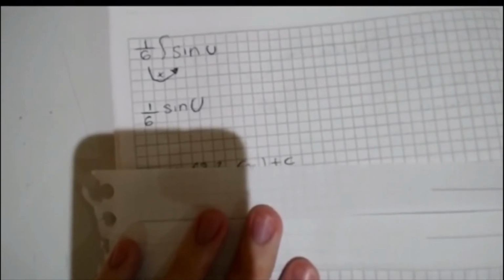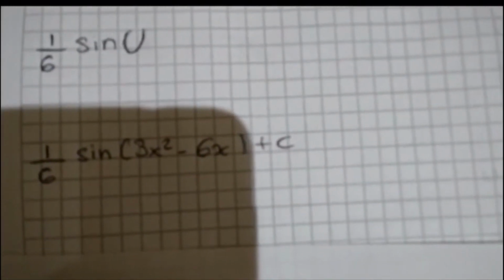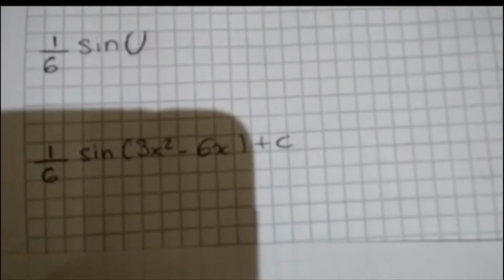Mate Proyecto Audio Corregido